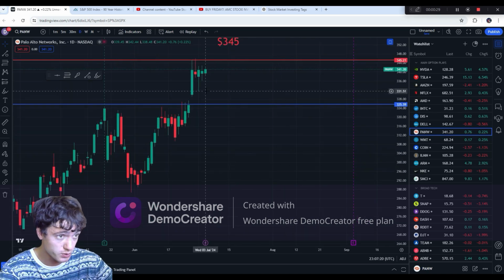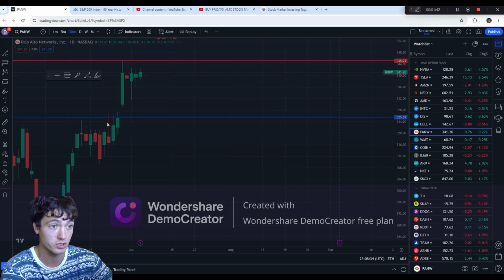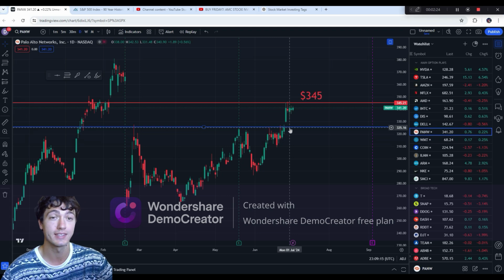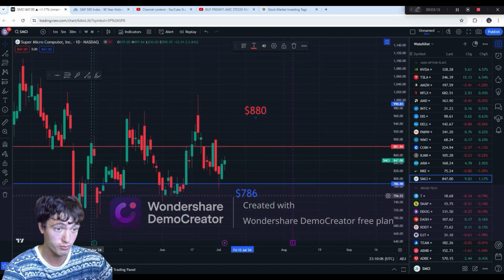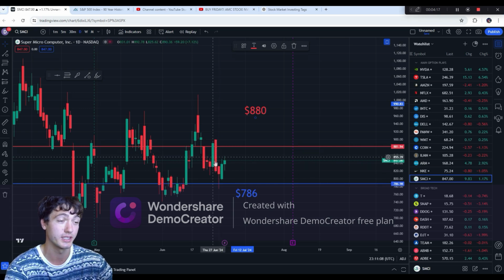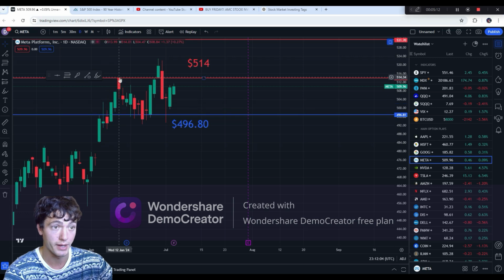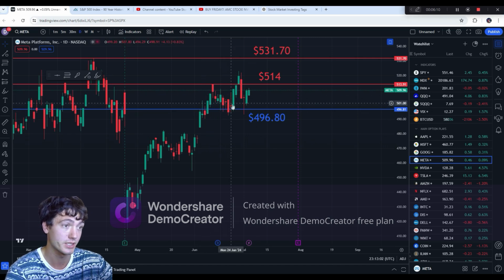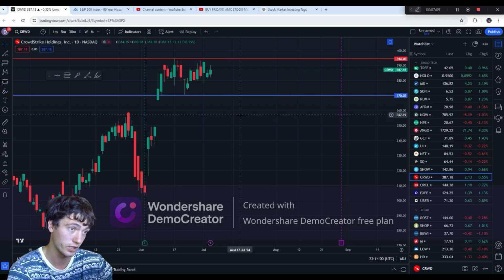HOW TO USE SUPPORT AND RESISTANCE IN STOCK TRADING!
📈 Mastering Support and Resistance in the Stock Market: A Comprehensive Guide 📈

Welcome to our in-depth stock market lesson on how to effectively use support and resistance levels to enhance your trading strategy! Whether you're a beginner or an experienced trader, this video will provide you with the essential knowledge and techniques to identify key price levels and make informed trading decisions.

🚀 What You’ll Learn:

Introduction to Support and Resistance: Understand the basics of support and resistance and why they are crucial in trading.

Identifying Support Levels: Learn how to spot support levels on a price chart and their significance.

Identifying Resistance Levels: Discover how to identify resistance levels and what they indicate about market trends.

Trading Strategies Using Support and Resistance: Explore various trading strategies that leverage support and resistance levels to maximize profits.

Combining Support and Resistance with Other Indicators: Enhance your trading approach by integrating support and resistance with moving averages, RSI, and more.

Real-Life Examples: Watch detailed examples of trades executed using support and resistance levels.

🔥 Why Use Support and Resistance?
Support and resistance levels are fundamental tools in technical analysis that help traders predict potential price movements. By mastering these concepts, you can improve your ability to enter and exit trades at optimal times, thereby increasing your chances of success in the market.